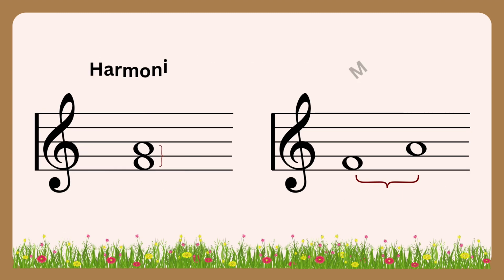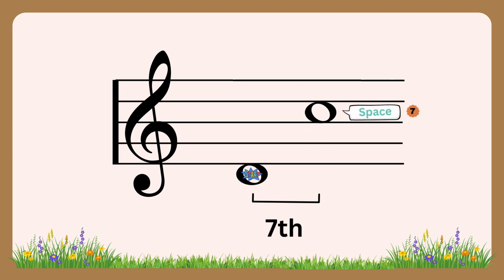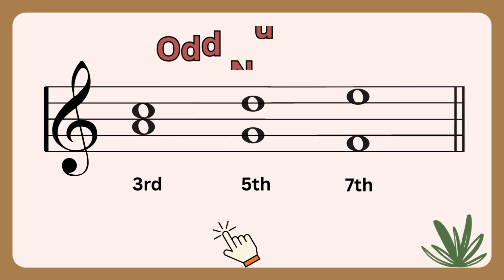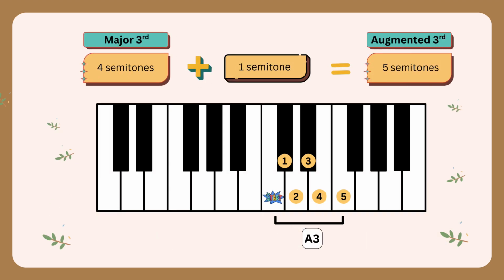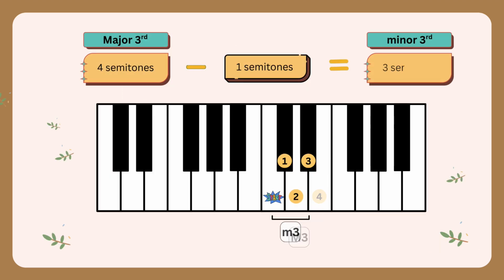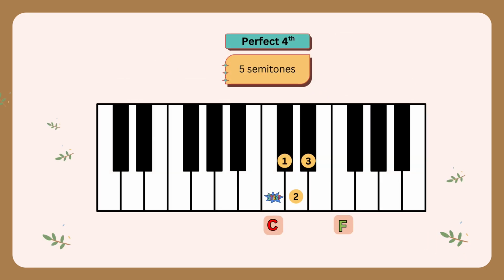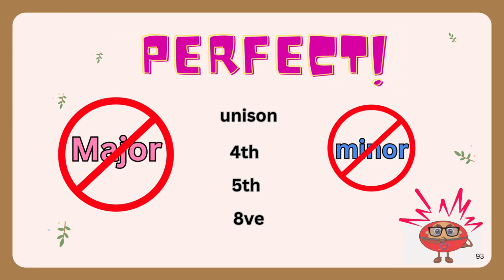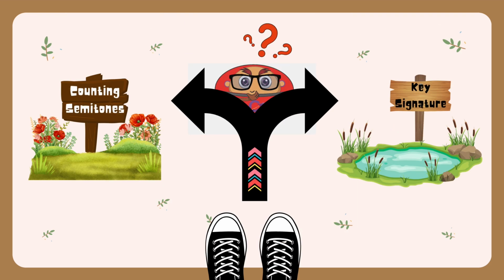#9 Music Interval Pt 1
Welcome to Music Heroes!

Before diving into intervals, please watch the following videos:
 1. What are Semitones and Tones?
 2. What is an Accidental?

These videos will help you understand this topic better and enhance your music theory lessons.

Enjoy your music learning journey!